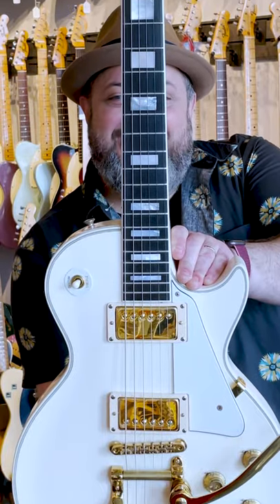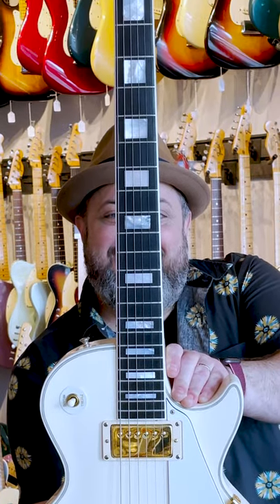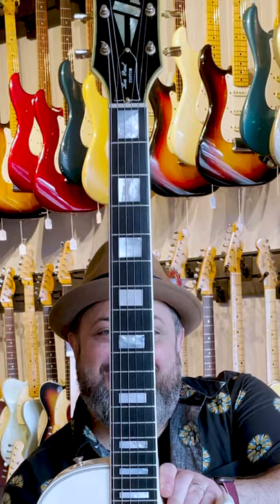Gibson Les Paul Custom YOU NEED to Hear! w/ Well Strung Guitars